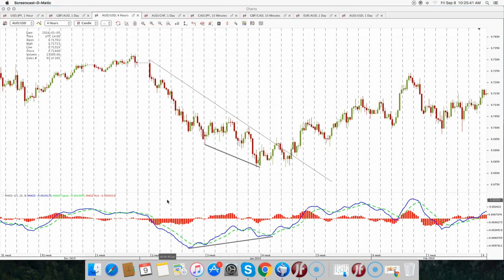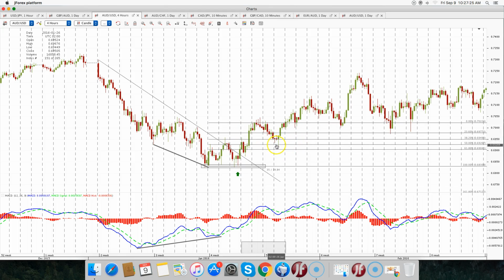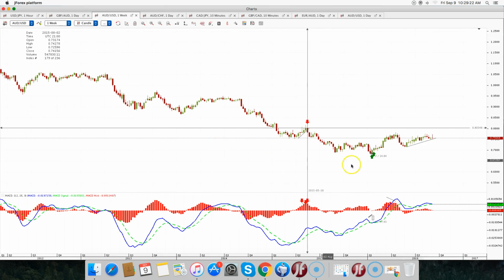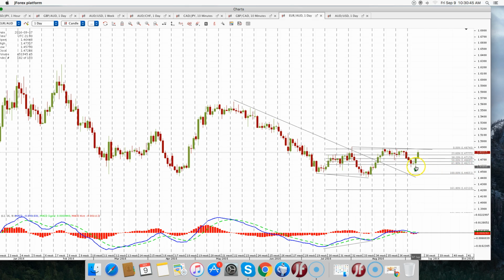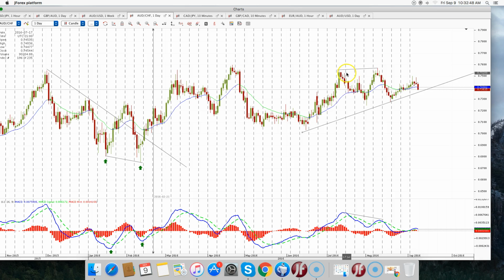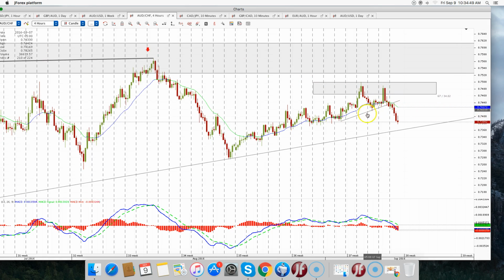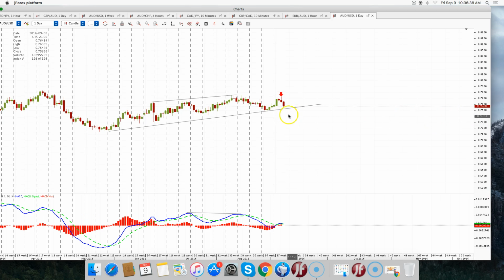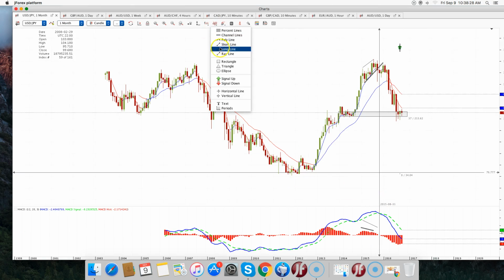Finding High Percentage Trades